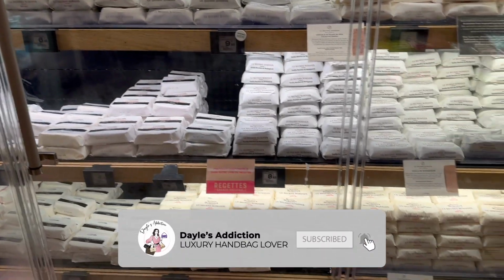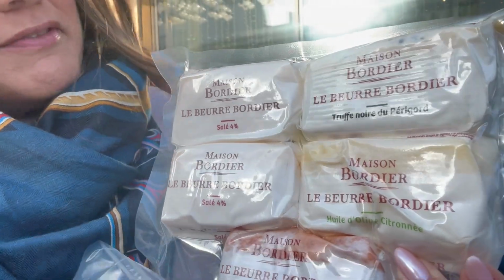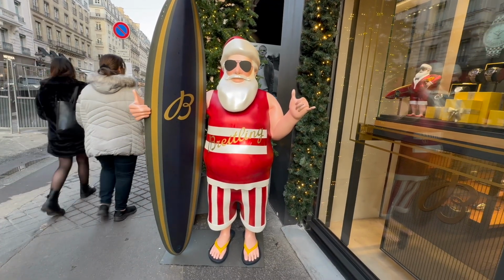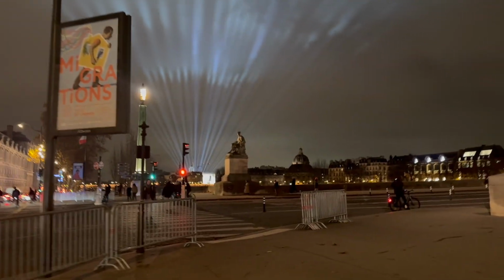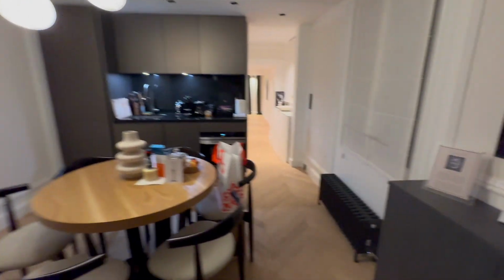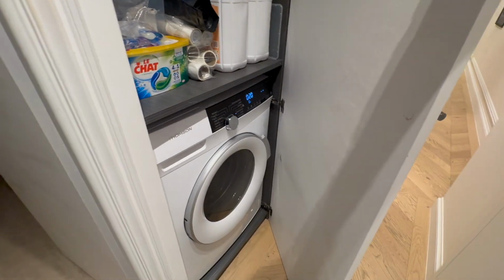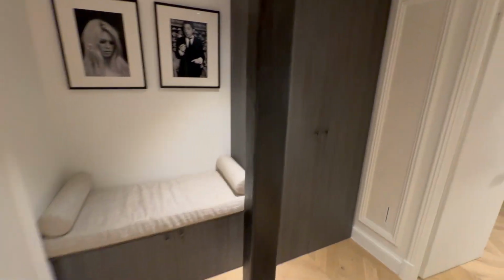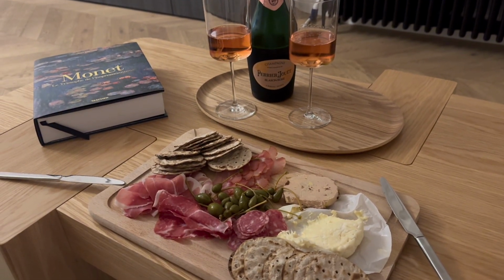THE LAST DAY IN PARIS FT. ROOM TOUR, FRENCH BUTTER AND A LITTLE LUXURY!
Come and enjoy our last day in Paris, roaming the streets, last minute shopping and  cleaning out the fridge!  What a fabulous trip!

Dx

Music

Buy a Dayle's Addiction Handbag hook from my ebay shop

Legit Grails
💁🏻‍♀️ over 250 brands available for an authentication from various
categories (bags, clothing, shoes, etc.) - largest brand coverage on the authentication market
💁🏻‍♀️ quick response times (as fast as in 30 minutes)
💁🏻‍♀️ 24/7 customer support coverage
💁🏻‍♀️ accessibility (anyone can use the website, it’s available for individual customers too)
💁🏻‍♀️ trustworthy partners: we work with LuxeDeJour, GoodWill, LuxClusif (Farfetch owned)
💁🏻‍♀️ high authentication accuracy: we combine AI with human expertise
authenticators to double check results and achieve an accuracy above 99.3%
💁🏻‍♀️ price: one of the most affordable authentication services on the market
business integrations options: web-app platform, API integration option
transparency & education: The LegitGrails Academy has 300+ free authentication guides (real vs fake guides for different models) and 7 paid digital in depth courses

MS BLUE COLLABORATION - JEWELERY!